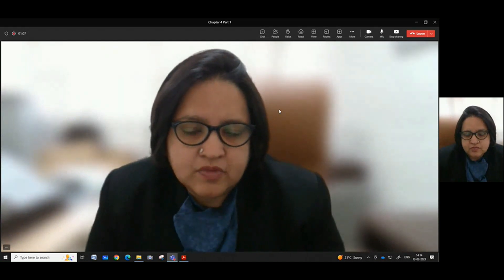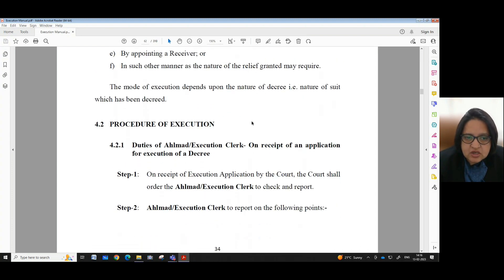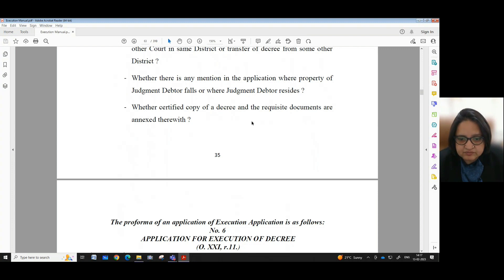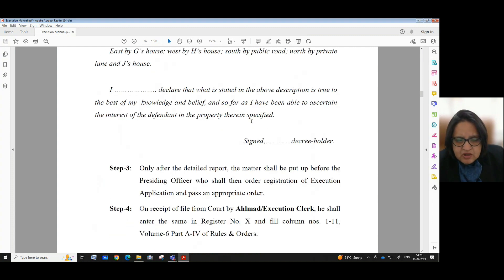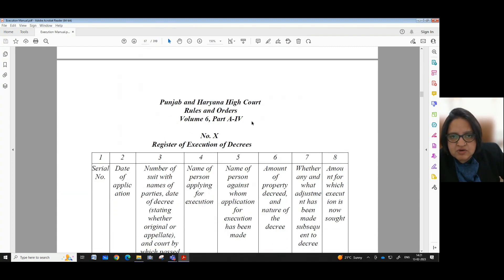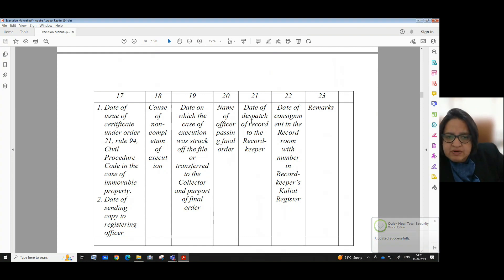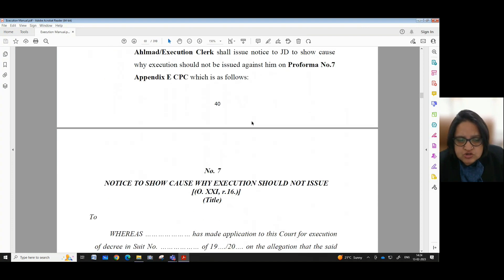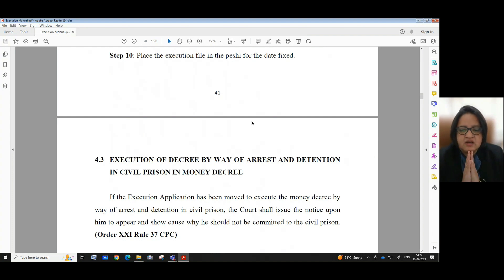Chapter IV Part I: Modes and Procedure of Execution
Refresher Training Manual in Execution Matters for Staff in the District Courts of Punjab, Haryana and UT Chandigarh: Chandigarh Judicial Academy

SPEAKER
Ms. Harshali Chowdhary  Additional District & Sessions Judge
-cum-Faculty Member, CJA